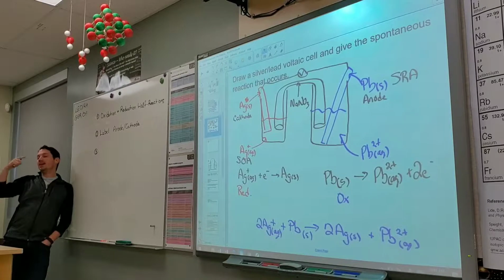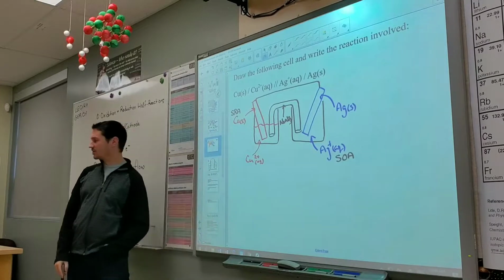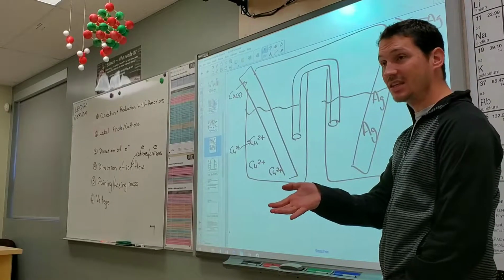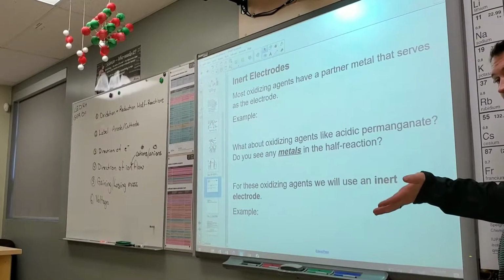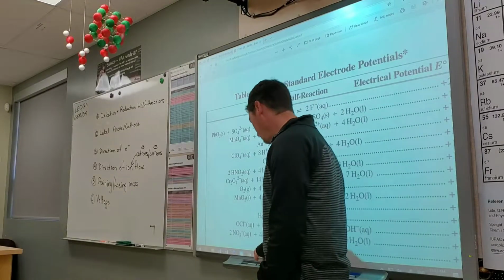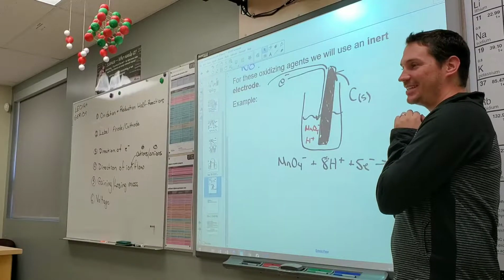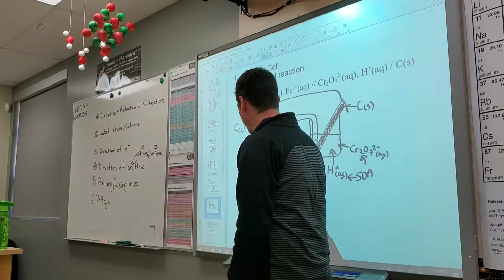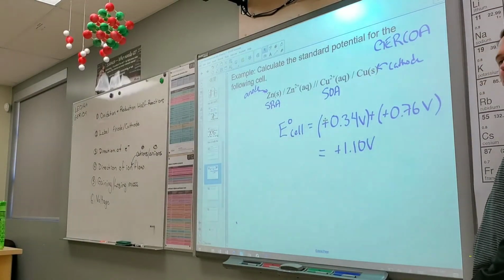14.1 Inert Electrodes and Cell Potentials